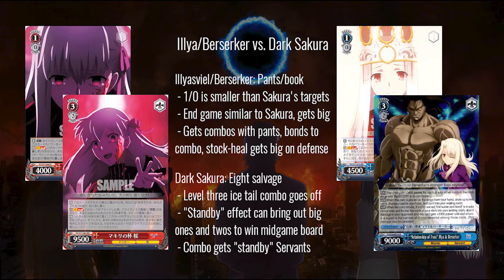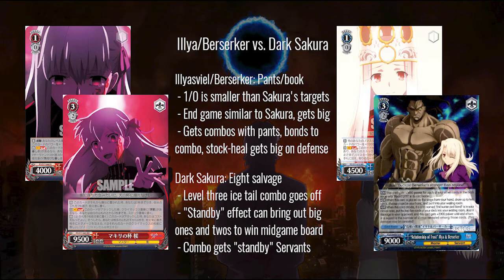The Holy Grail War | Illya/Berserker vs. Dark Sakura | Day 3 | Weiss Schwarz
"I hereby swear, That I shall be all the good in the world,
That I shall defeat . . . all evil in the world!"

The war continues to rage on as the vessel Illya and Berserker challenge the corrupted grail Dark Sakura.

Timestamps:
0:00 Introduction of the Combatants
3:15 Illya/Berserker vs. Dark Sakura
36:46 Bracket